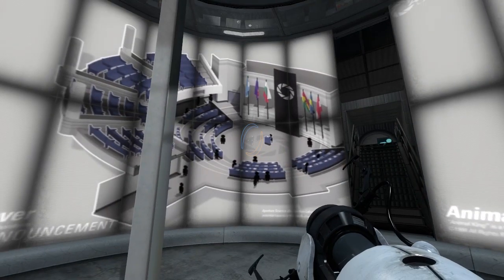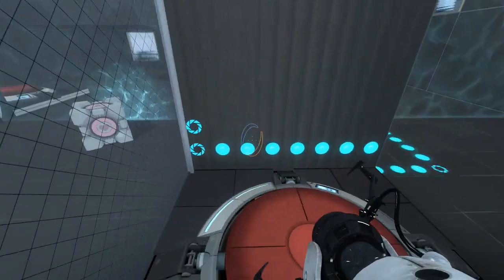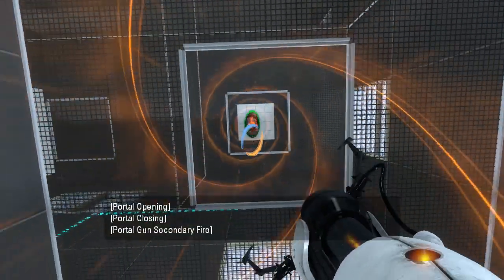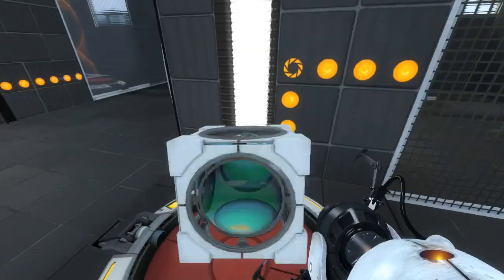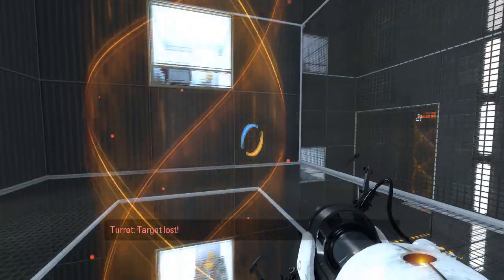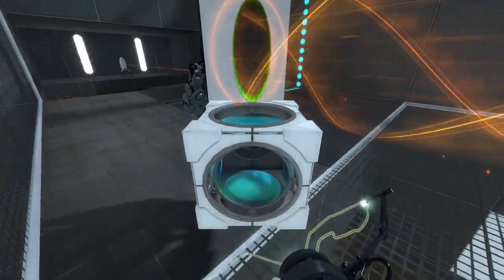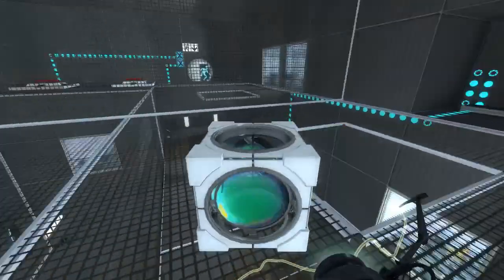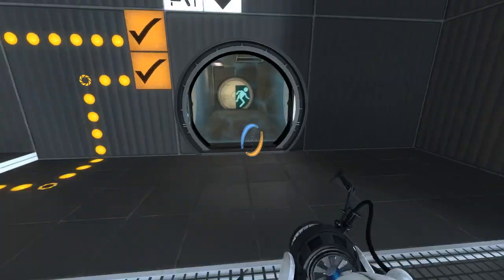Portal 2 PeTI - "In 'n Out" by bachwiz18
Blind playthrough. Well that was a weird experience XD